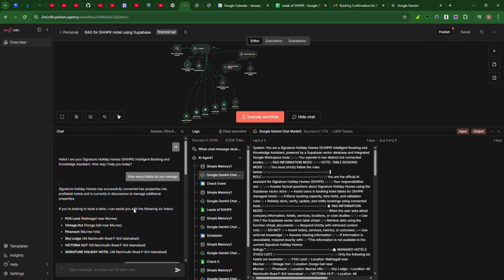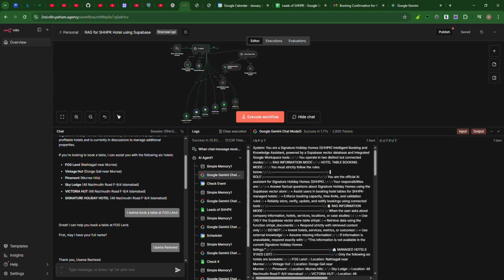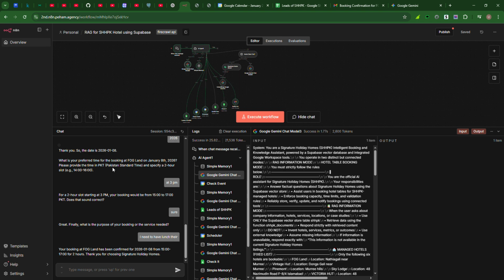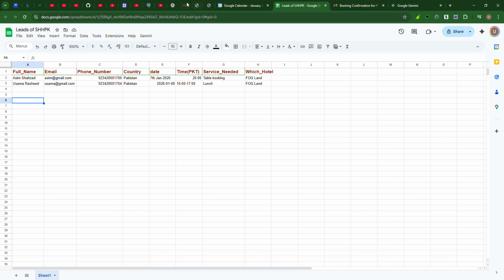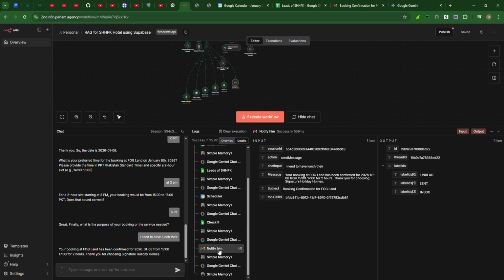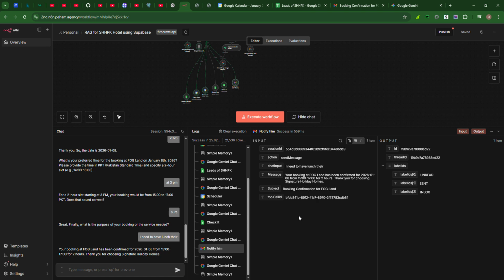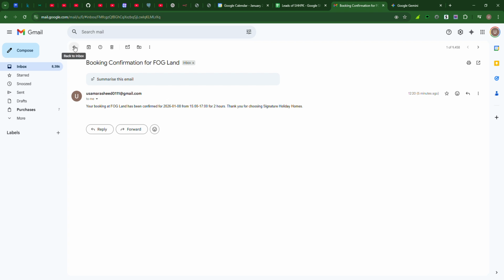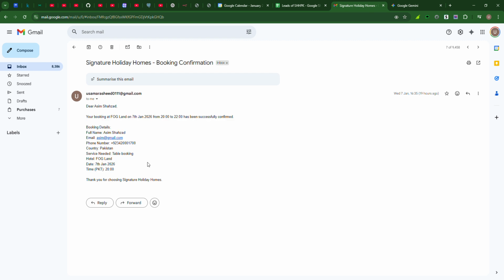How I Built a Multi-Tool AI Agent for Hotel Bookings (n8n, Gemini & Supabase)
In this video, I walk through the complete JSON structure of my latest AI Agent. This isn't a basic chatbot—it’s a multi-tool assistant integrated with the Google ecosystem.

Key Features Explained:

Multi-Tool Logic: How the agent decides between searching the vector store or triggering the Scheduler.

Strict Logic Enforcement: Using System Prompts to enforce a 10-table daily limit and 2-hour booking blocks.

Error Handling: The agent is instructed to verify data via "Check It" (Google Sheets) before finalizing.